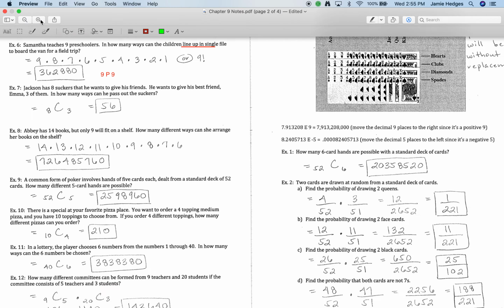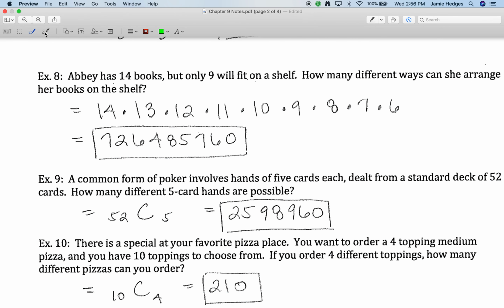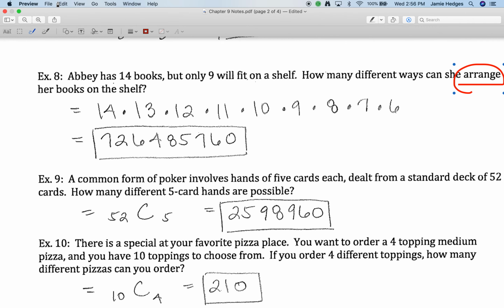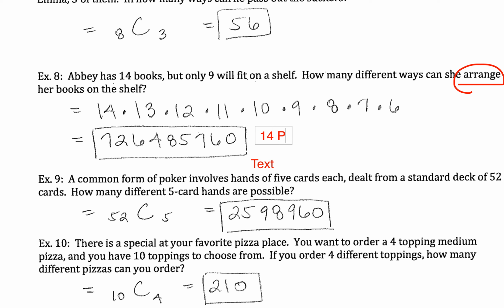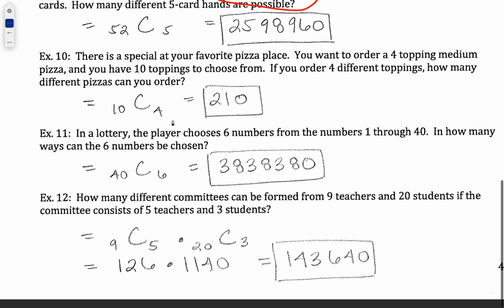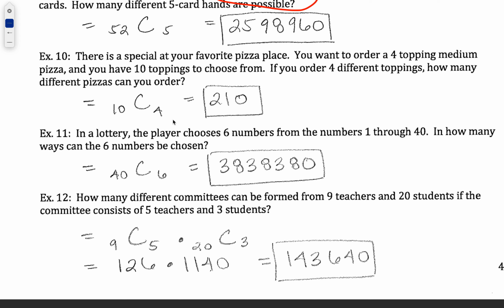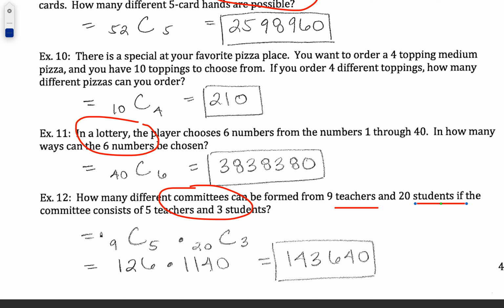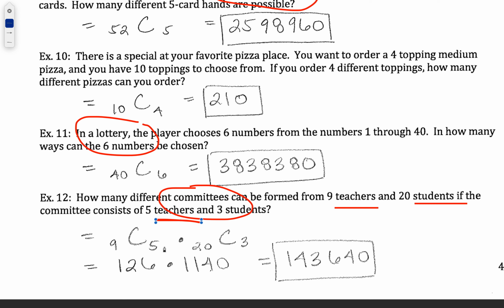Chapter 9 Part 3